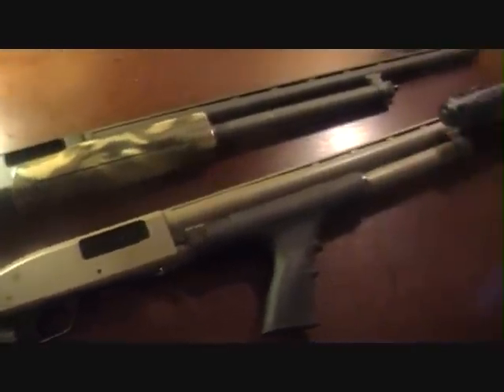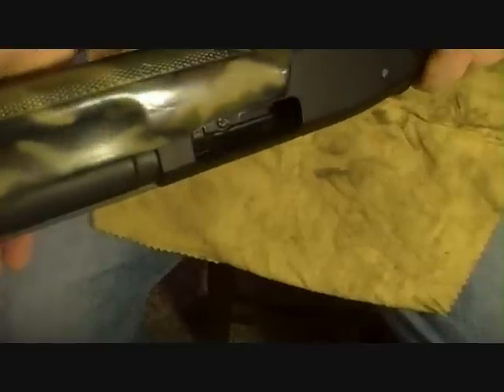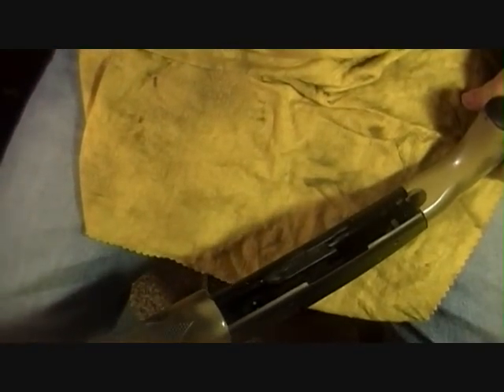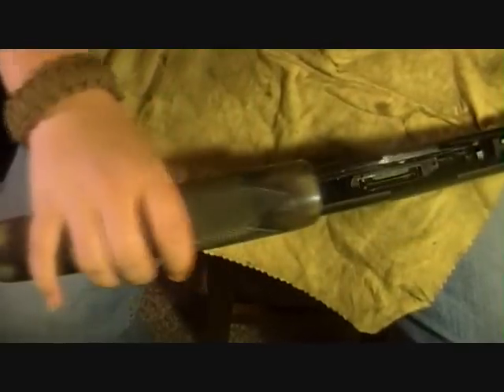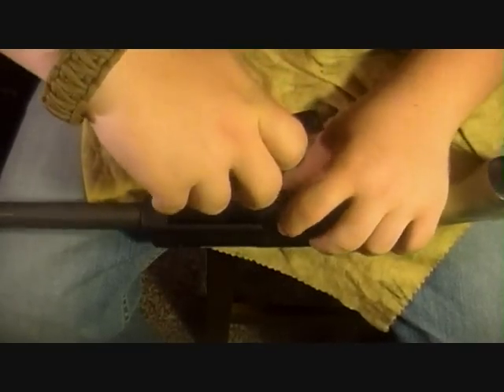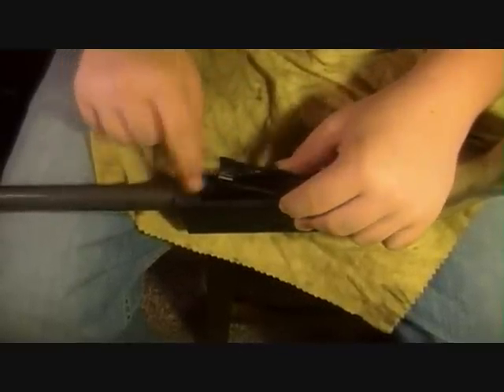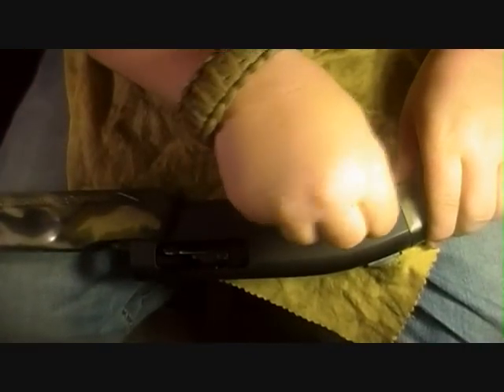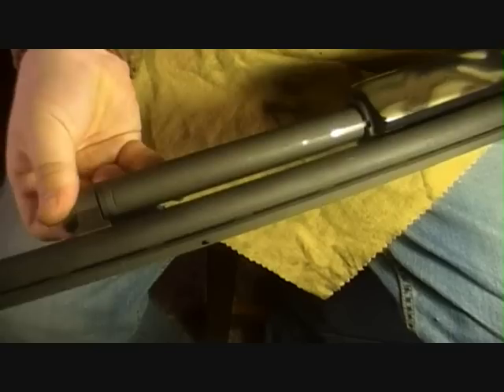Mossberg 500 Disassembly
This is the same for 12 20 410 and 16 gauges